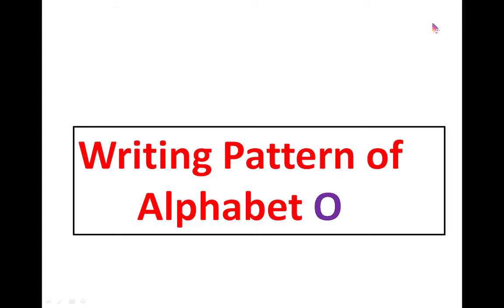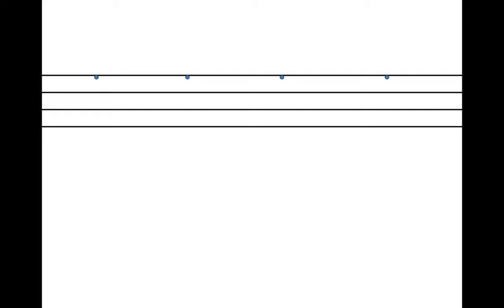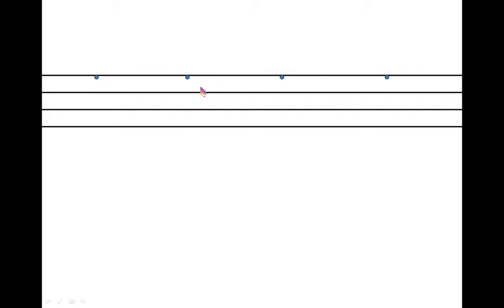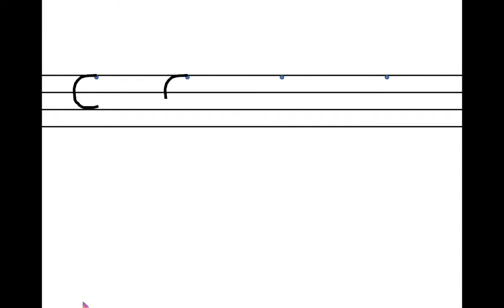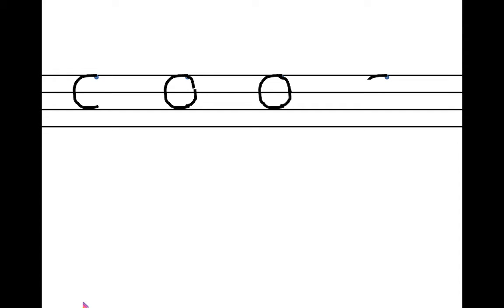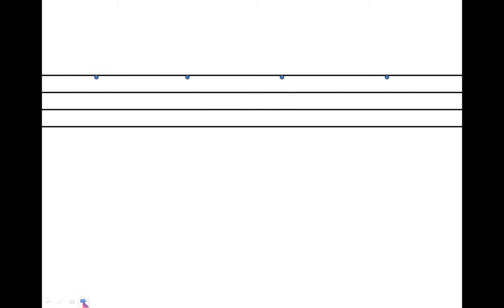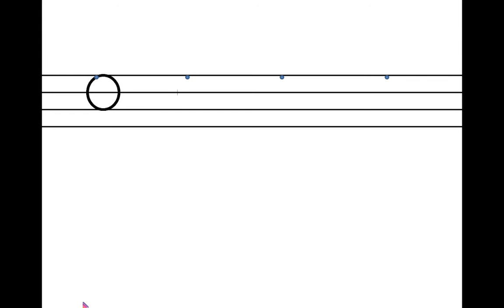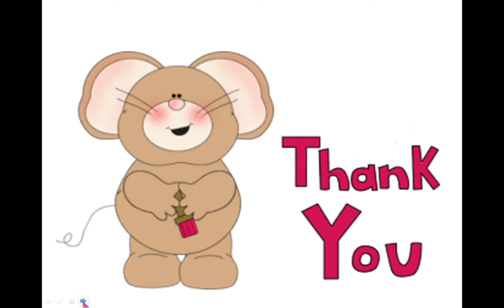Writing pattern of alphabet O